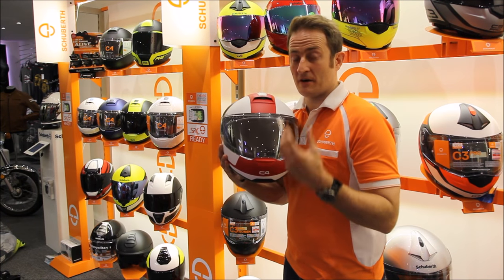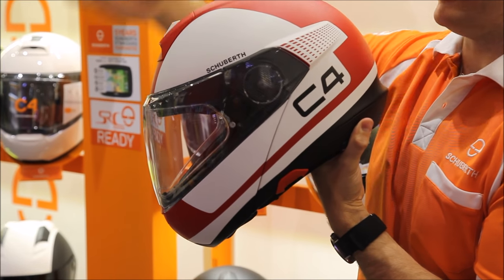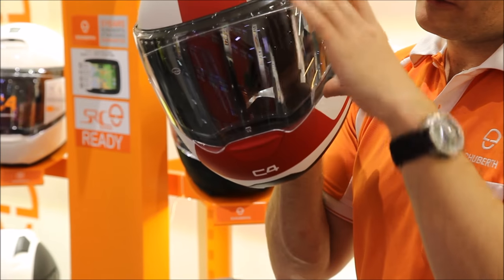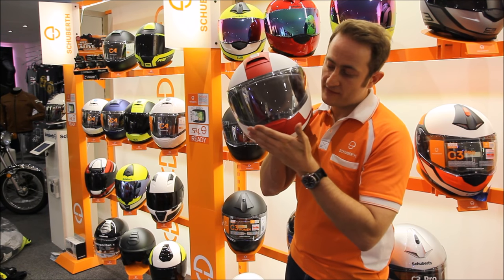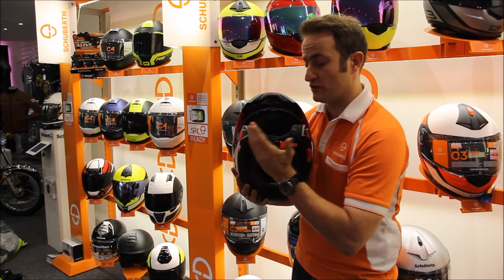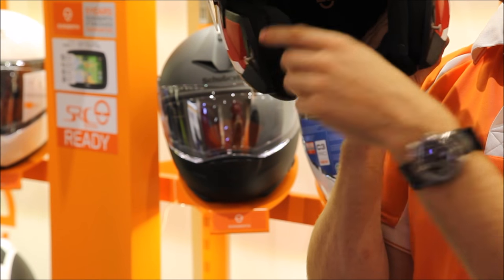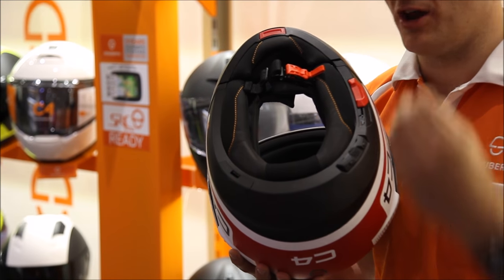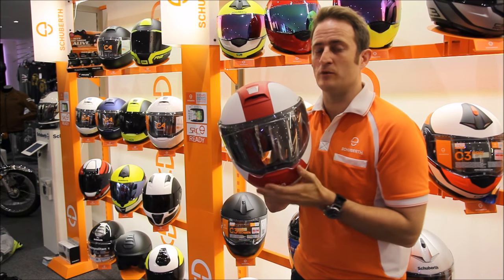NEW SCHUBERTH C4 Flip Front Motorcycle Helmet (Full HD) | Bikerheadz.co.uk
The SCHUBERTH C4 Flip Front motorcycle helmet can be found on our
Note: The 5 year warranty only applies once the helmet is registered on Schuberth's